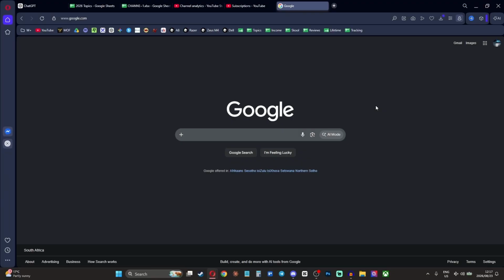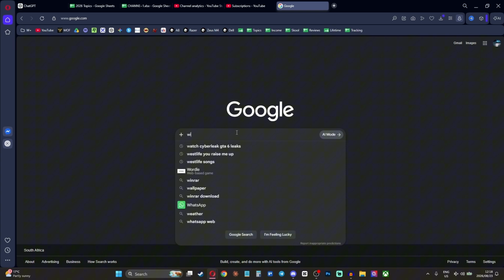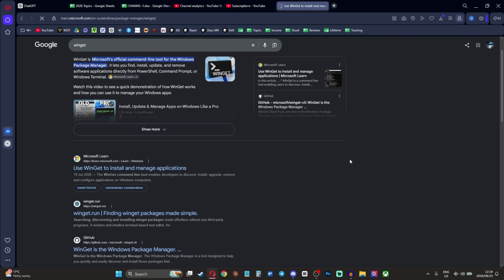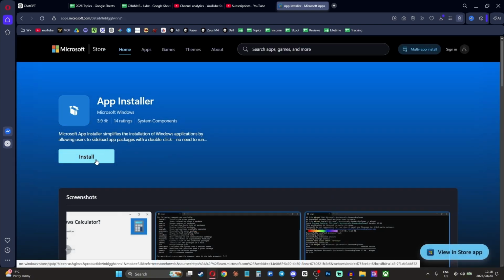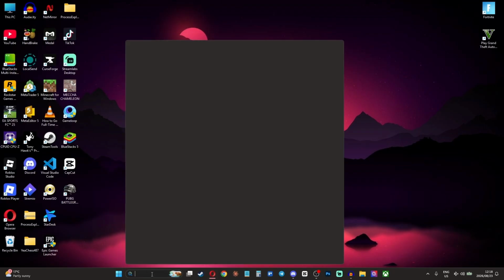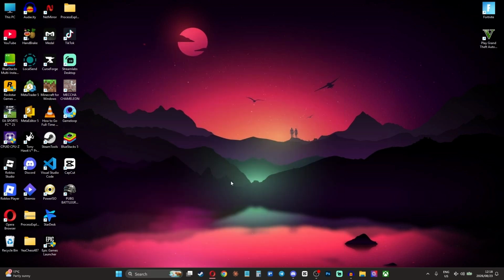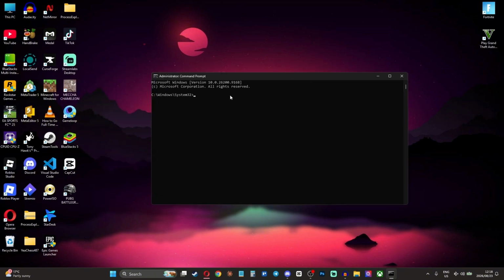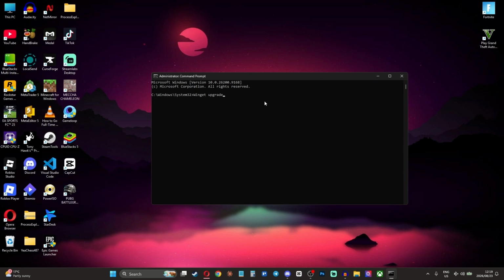How To Update All Drivers On Windows 11 Using CMD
Learn How To Update All Drivers On Windows 11 Using CMD